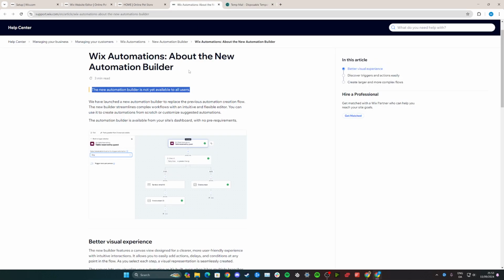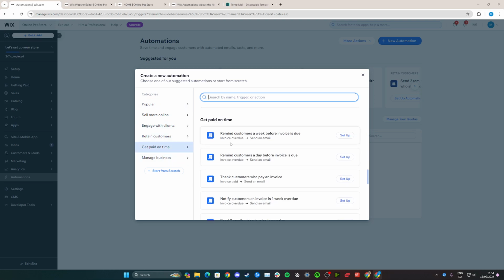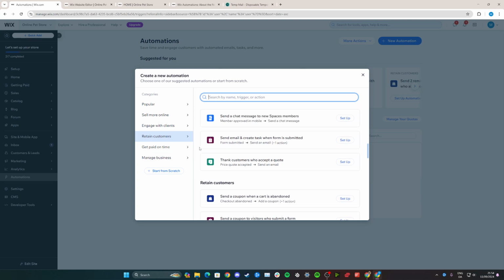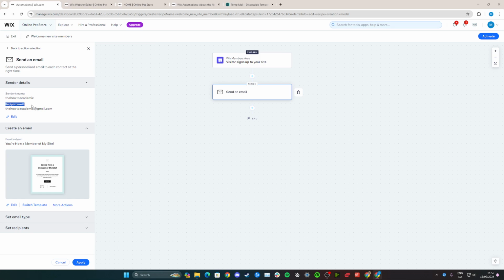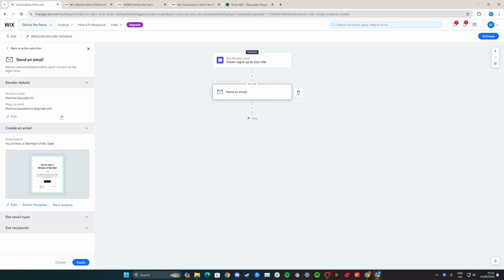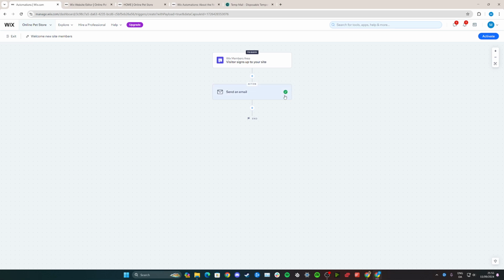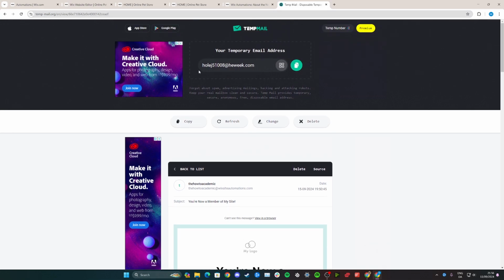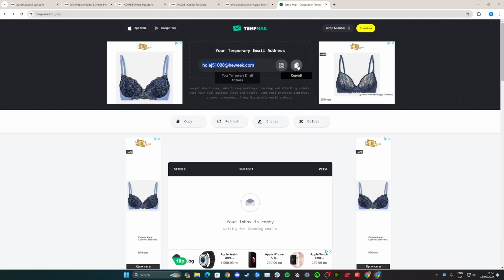How to Set up Automations on Wix [Quick Guide]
In this quick guide, we'll show you how to set up automations on Wix. Learn how to automate tasks like sending emails, updating customers, or managing orders with Wix's automation tools. This tutorial will help you streamline your processes and save time managing your website.